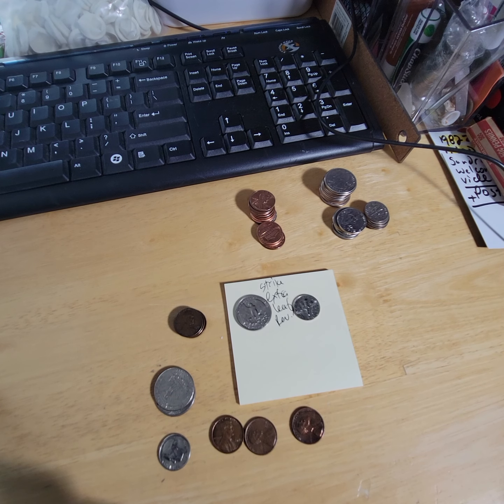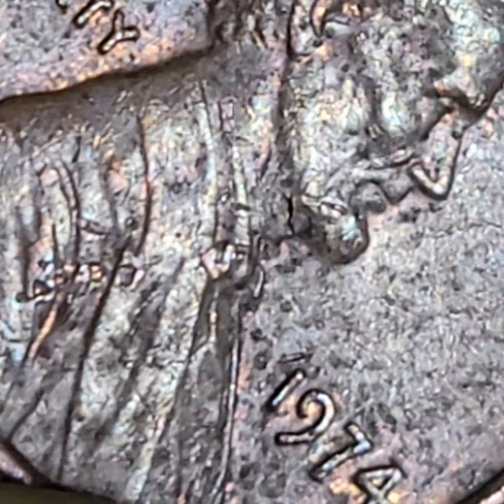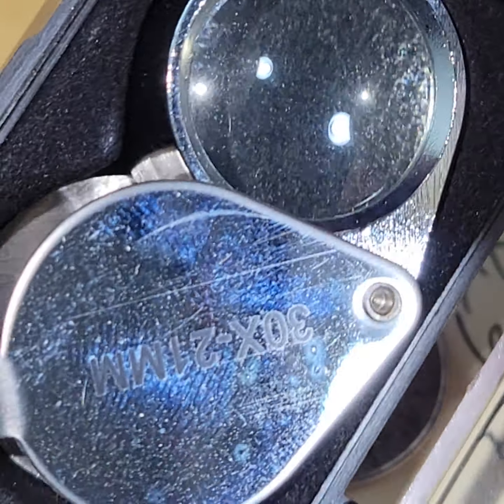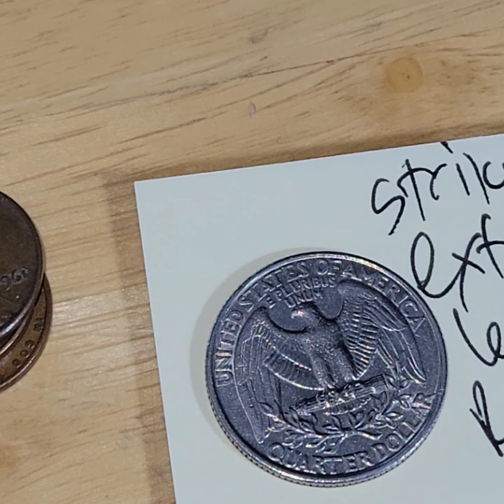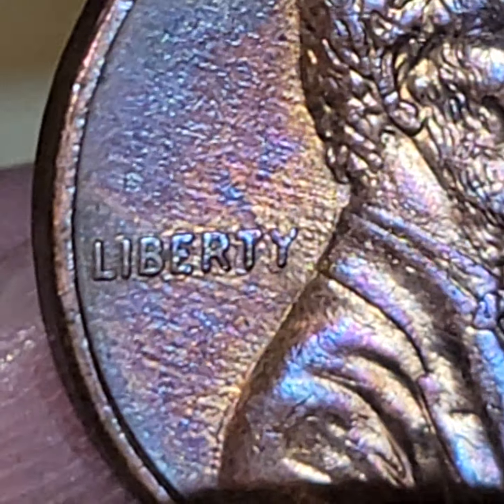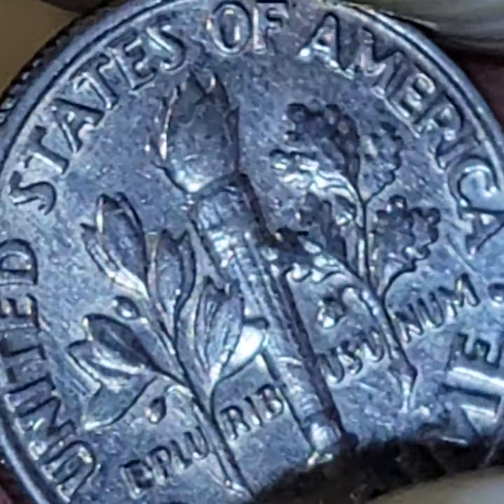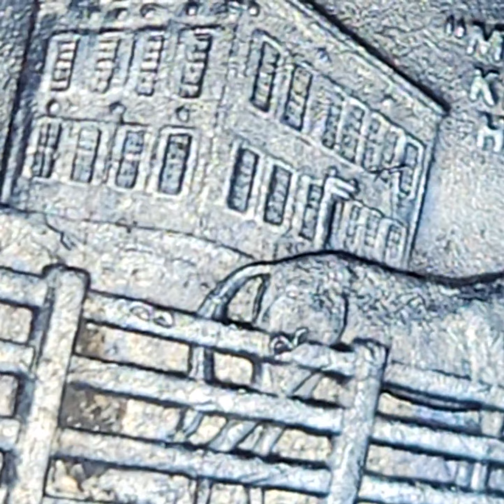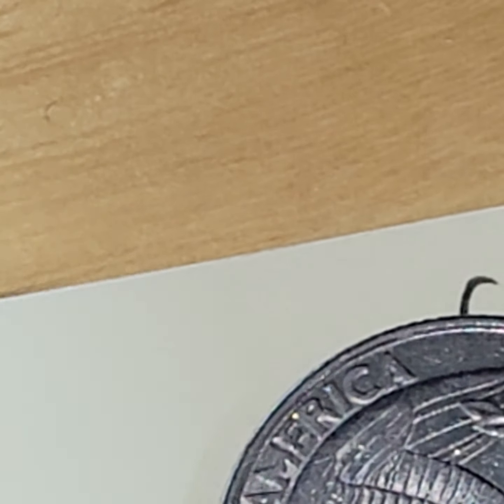✝️EP 117 LWJF SIGNIFICANT FINDINGS / ABRIDGED VERSION WOW UNBELIEVABLE FINDS MUST SEE TO BELIEVE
IF YOU WANT TO BETTER UNDERSTAND THE DIFFRENT VARIATIONS OF THE 1982 PENNY / CENT WATCH THIS VIDEO"

Channel Members:
CataTonic1
Sandra Williams